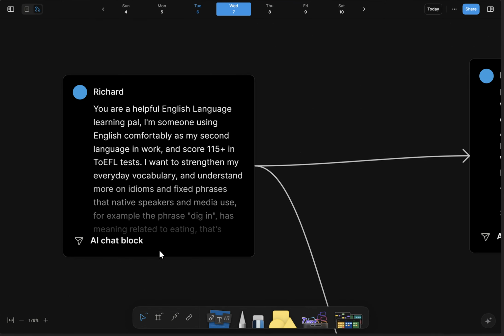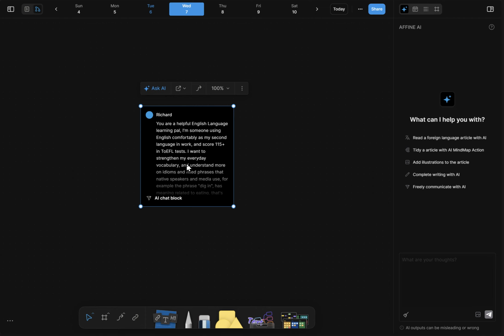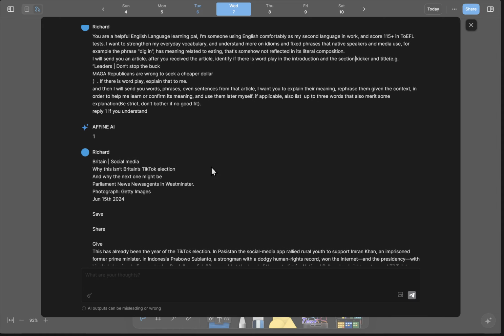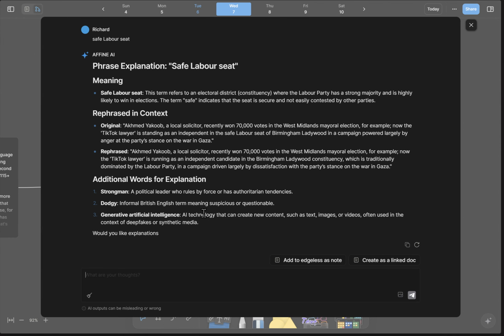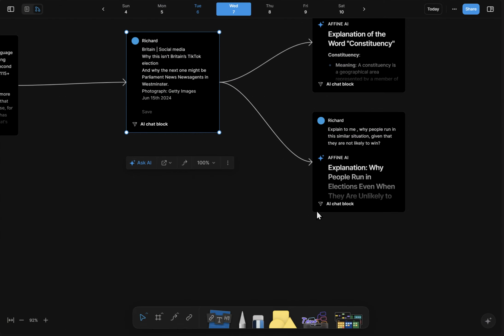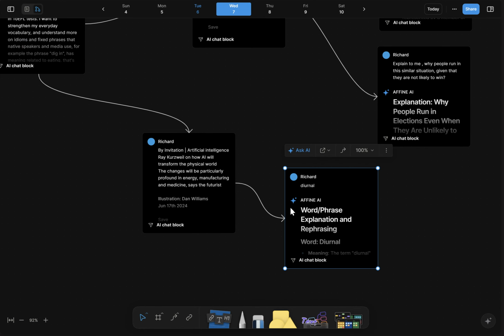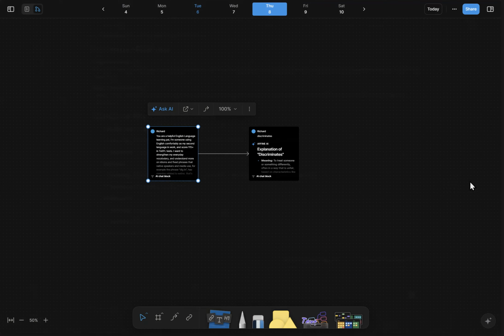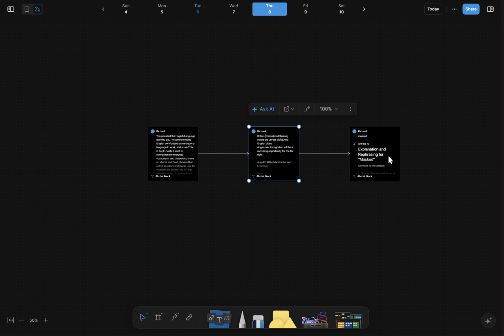AFFiNE Note Version 0.16 Fully Demo